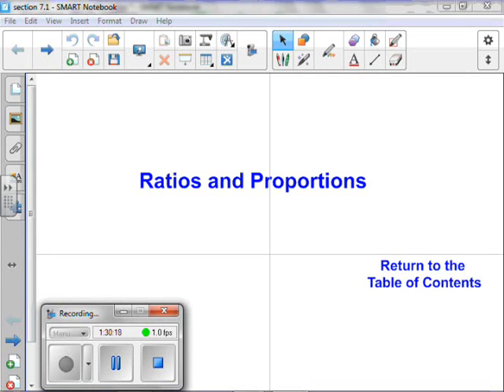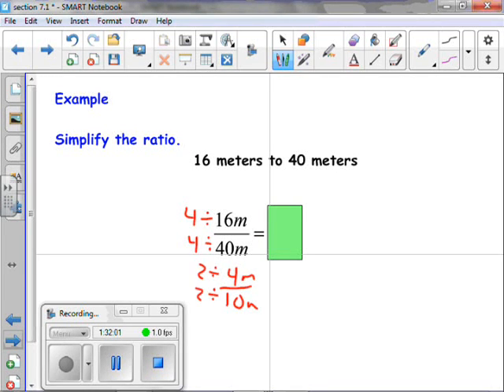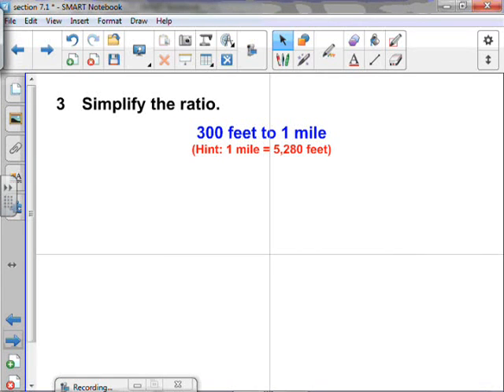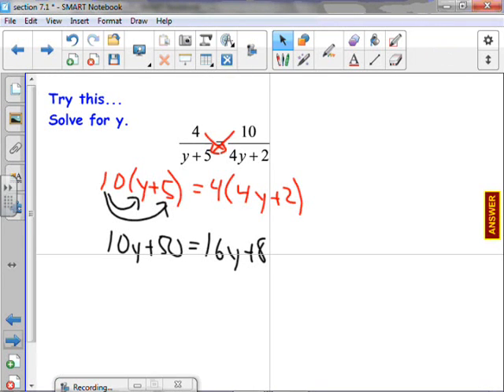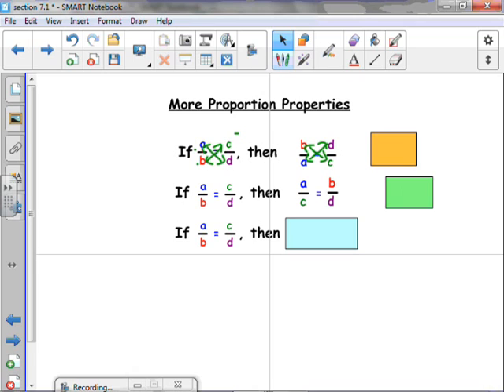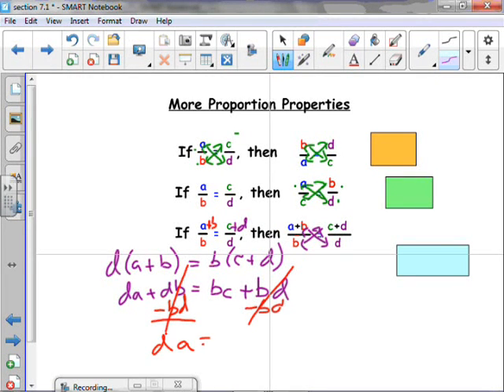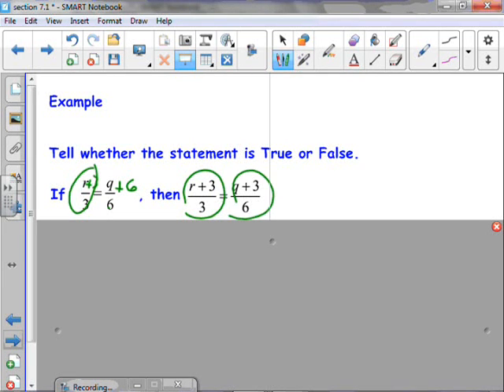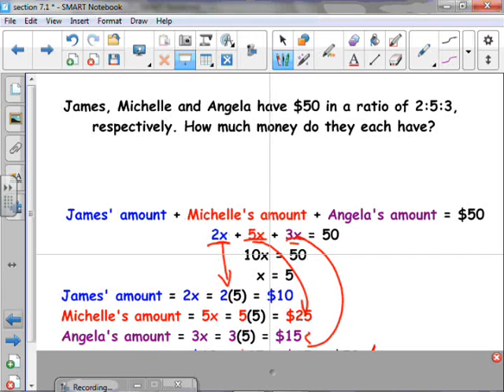section 7.1 hgeo video